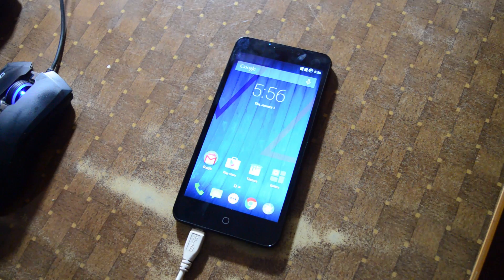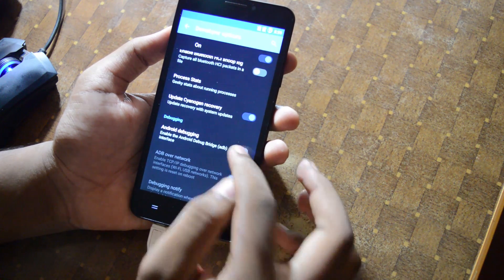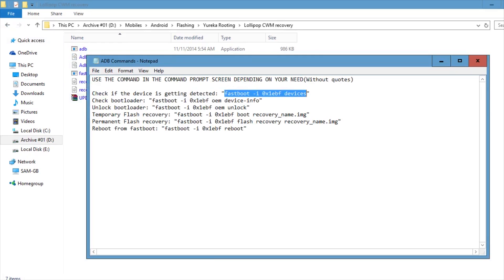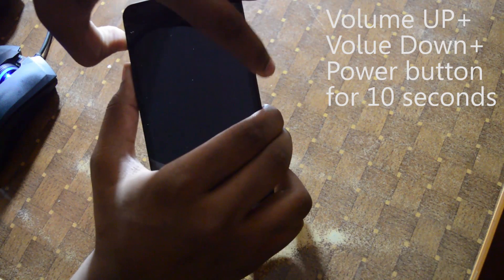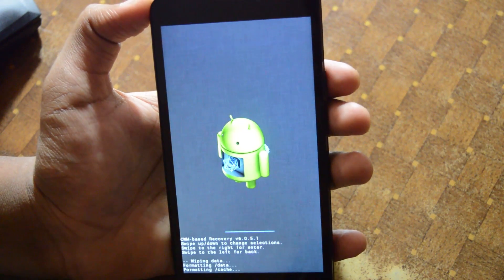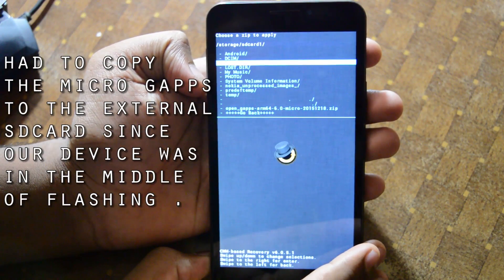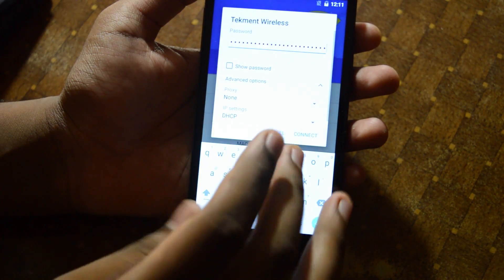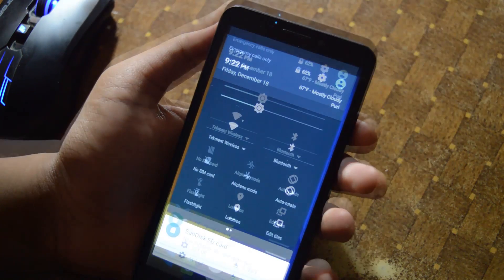How to Flash CM13/ Android Marshmallow 6.0.1 on YU YUREKA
WELCOME

Before i begin, i wanna warn you that if something goes wrong, neither we nor anyone else is responsible for that.

Now recharge your battery upto 80% at least.
Backup all data you need cause this process will wipe everything.

2. GAPPS (Select ARM64 Platform, Android 6.0, micro variant and then click on the download button)
3. CWM recovery and required files

/All the above links are DIRECT LINKS. But u can use below links as well. These links will land on the same page and also they will help us out a bit.
3. CWM recovery and required files

PROCEDURE:

1. We first need to unlock bootloader on the device. For that we need to enter fastboot mode.
For that we need to open settings-about phone and tap on "build number" 10 times.
It will unlock developer option. Now go back and enter developer option.
Here Enable Advanced Reboot, Enable USB debugging, Disable Update Cyanogen Recovery.
This is the time to connect your device to the PC using USB cable right now.
Now after that hold power button and tap on reboot. then it will show u some options. Here tap on bootloader and then OK.
Now we have entered bootloader mode. (remember to connect ur device to the pc before u enter fastboot mode)
Ok so now we can work on our PC.
so the CWM package includes 2 variations. KITKAT and LOLLIPOP.
if you are upgrading from kitkat, use the kitkat folder. and for lollipop, use the lollipop folder. But the commands are always same for every variant.
So we r upgrading from lollipop. so we open the lollipop folder and here we press and hold shift key then right click on an open area to get the CONTEXT MENU. here u can click on "Open command window here"
Now you can use the required commands on the command window needed to flash recovery on your device.
The latest windows devices dont need you to install additional drivers for fastboot mode since they already have drivers pre installed. but only to be sure you can use an active internet connection so that windows can download drivers.
Time to unlock bootloader. before you do this you can check if your device is getting detected by using appropriate command that is included in the package. then use the check bootloader command to verify if you bootloader is locked or not.
If its locked it will show you "bootloader     Device unlocked: false"
Now use the bootloader unlock command to unlock the bootloader. Keep in mind that this procedure takes some time. and it might not work in the first attempt. So if it doesnt work at first, do it again.
Ok so bootloader is now UNLOCKED.

2. Time to flash CWM recovery
While we are on the command windows use the appropriate command to flash CWM on the device. Remember that you need to  rename and add the appropriate name of the actual recovey on the flashing command. WATCH THE VIDEO FOR MORE INFO.
then just run the command and you are done.
Now you can remove the USB and boot into CWM by holding volume up + volume down button and power button at the same time for at least 10 seconds

3.Time to Flash the CM13 ROM and GAPPS
Reboot your device and put CM13 and GAPPS on your sdcard that you downloaded earlier.
then hold down the power button and tap on reboot then tap on recovery and then OK.
It will land you on the CWM recovery menu.
Here we can wipe data, cacher partition and dalvik cache. watch video for more info.
Then after all that go into install zip menu then enter "choose zip from sdcard-0-CM13 rom"
installation of ROM takes some time. be patient.
after thats done select your GAPPS and install them too. DONE.
KEEP IN MIND THAT FIRST BOOT CAN TAKE UPTO 30 MINS. BE PATIENT.

INTRO audio:- Scarlet_Fire